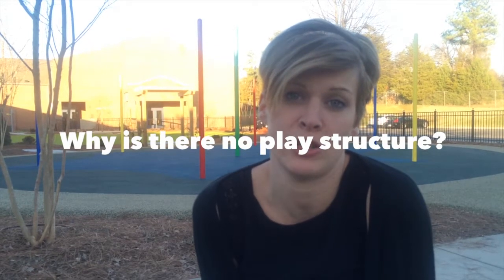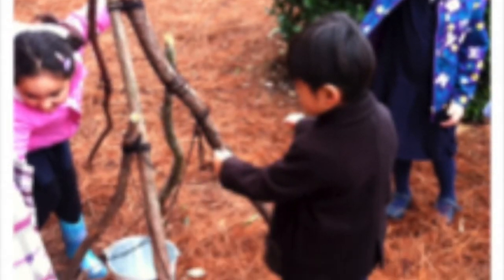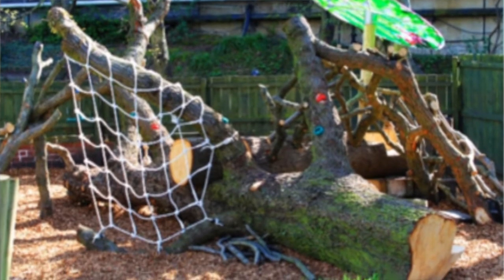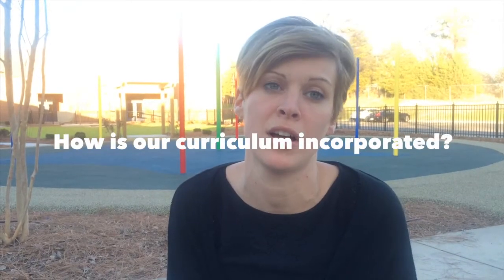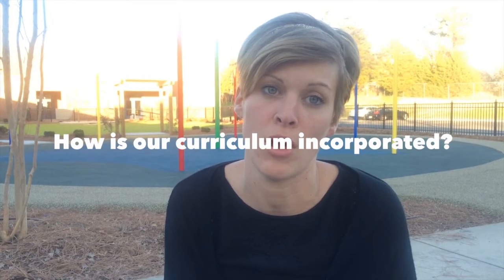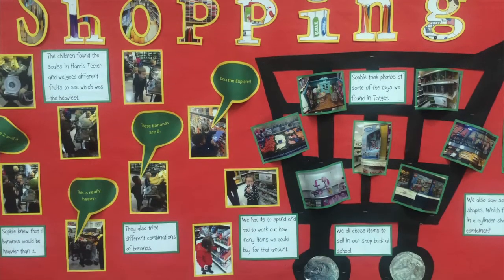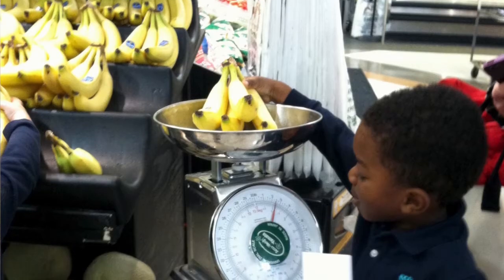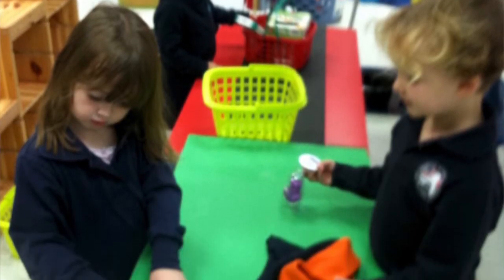Imagination Gardens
Learning in an outdoor environment is critical to early years education, as is not limiting a child's imagination to ordinary things like swing sets and slides.  See why our Imagination Gardens is a compelling part of early learning, as told by Miss Ryves, Foundations 1 Teacher and Outdoor Learning Specialist.